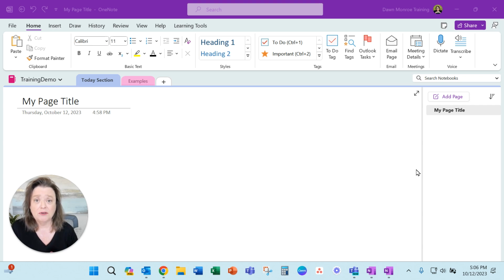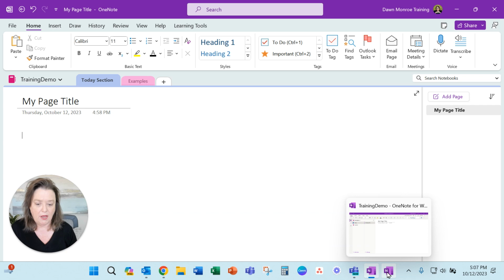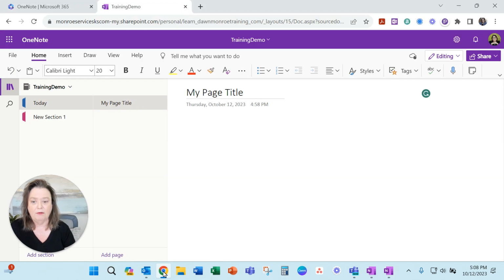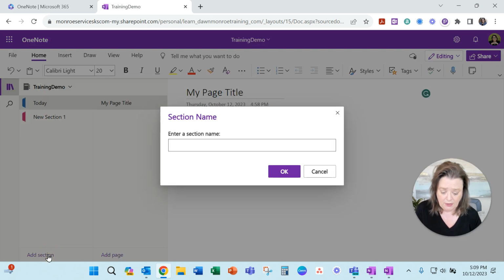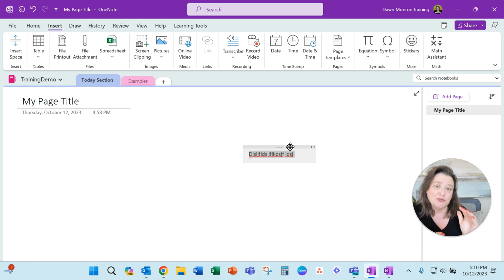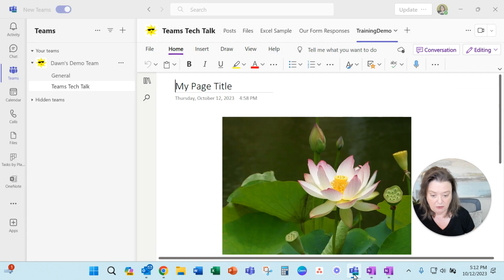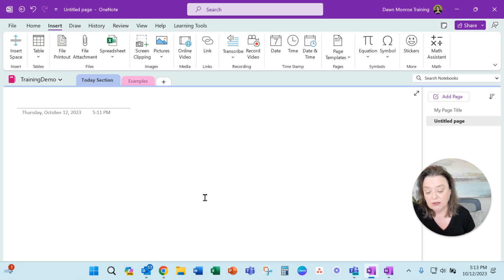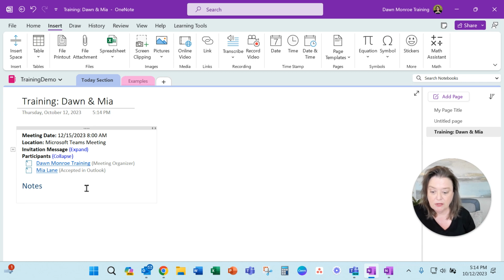Microsoft OneNote Versions | Why are there so many versions?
My overview of the Microsoft OneNote digital notebook versions currently available.  You may see OneNote on the Desktop; OneNote for Windows;  OneNote 365 on the Web;  OneNote on the Mac; and OneNote apps for mobile devices.   It can be so confusing!

Rest assured, you can use any of the apps you prefer and those you share with can use their favorite version.  It's mix and match!